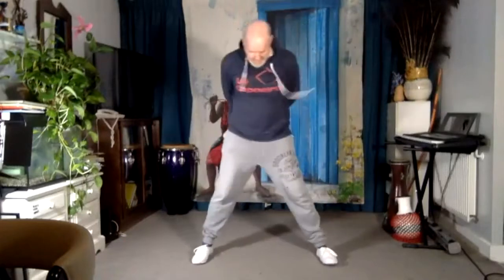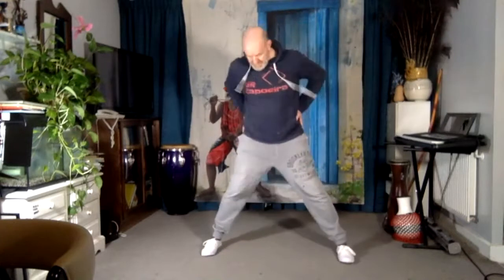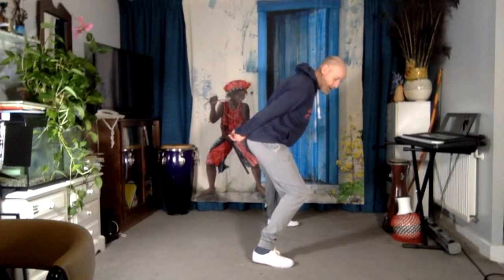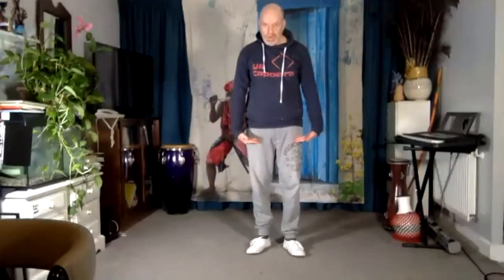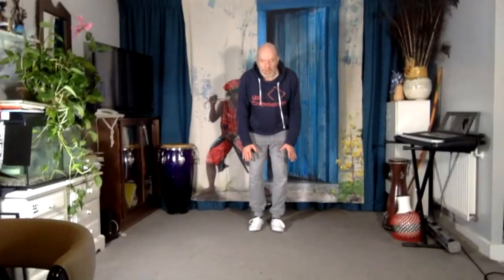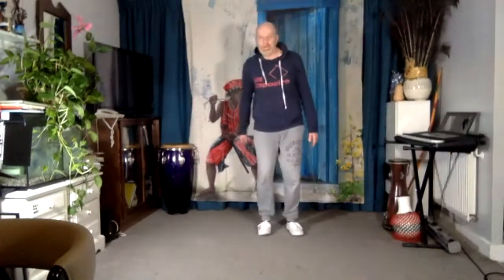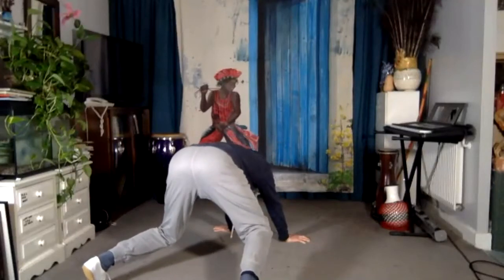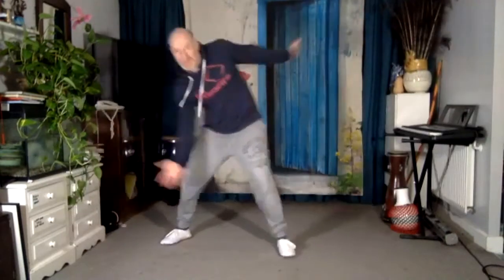Rabo Da arria em queda da rins, feint/finta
a little look at the move with simple to follow exercise leading into correct positioning for the feint and kick into queda da rins.